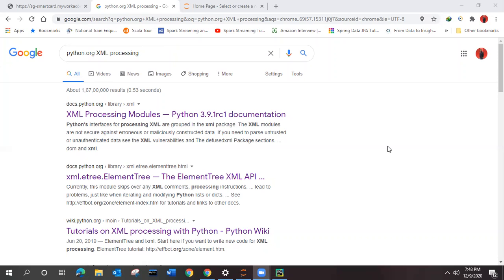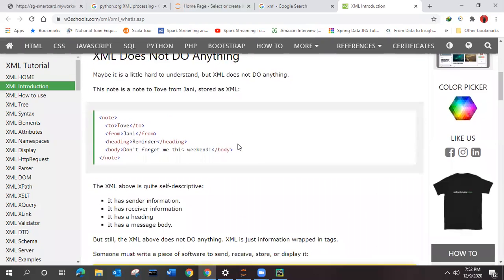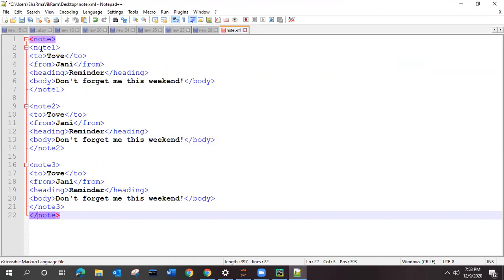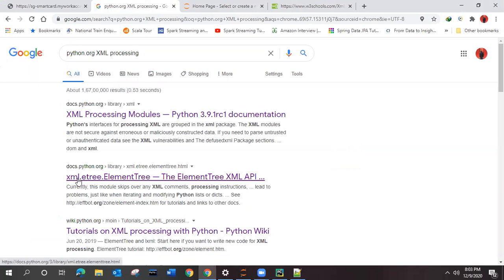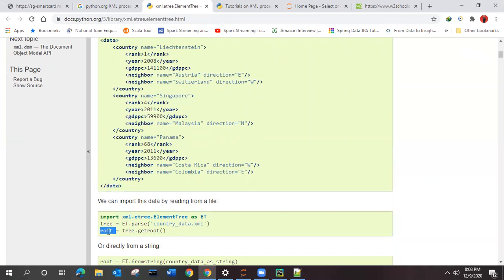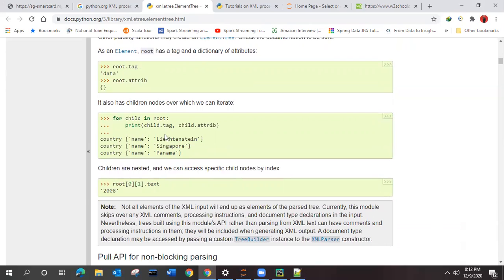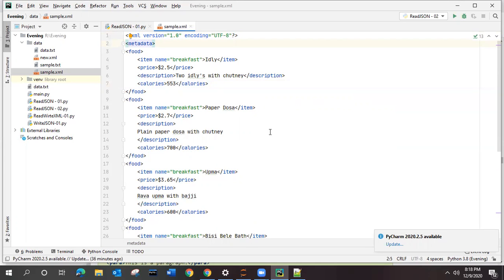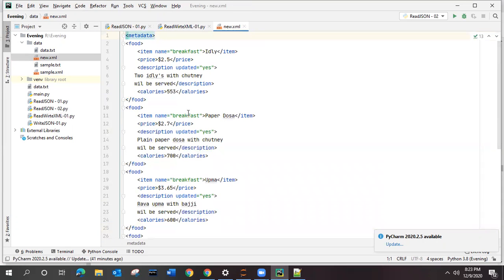XML processing in Python || DataEdge Systems Inc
Python's interfaces for processing XML are grouped in the xml package. The XML modules are not secure against erroneous or maliciously constructed data. If you need to parse untrusted or unauthenticated data see the XML vulnerabilities and The defusedxml Package sections. ... dom and xml.